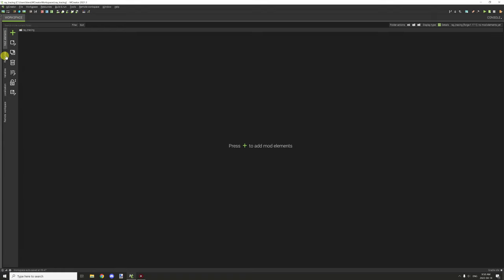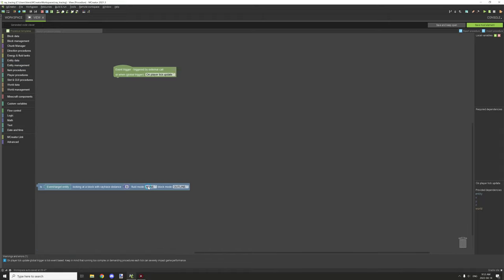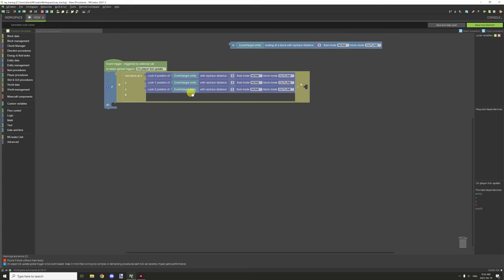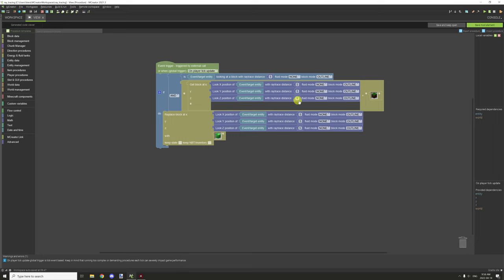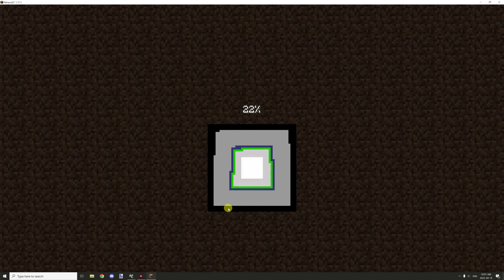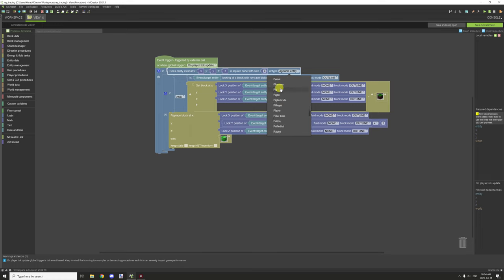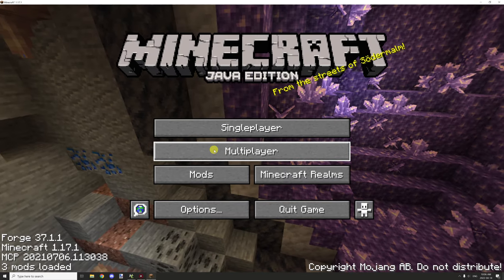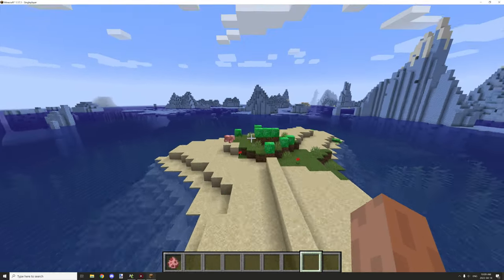MCREATOR TUTORIAL: Ray Tracing Procedure Blocks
Today I will cover what I know about the ray tracing procedure blocks.
I will give you two examples of how they can be used for both the player and another entity. I may cover the other blocks I used in this video in the near future.

►TUTORIAL REQUESTS
Got a tutorial suggestion? Share it with me on GitHub and it may be made in the future!